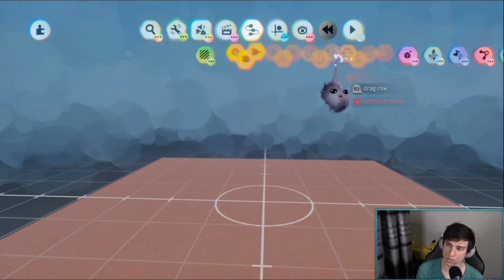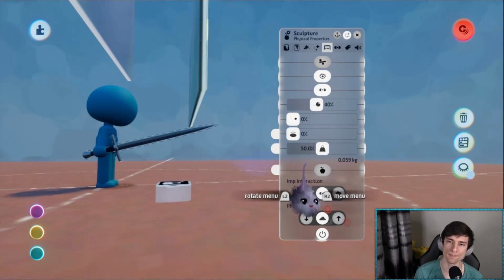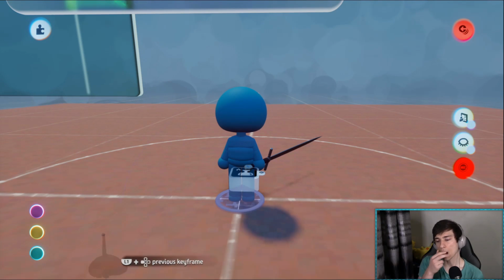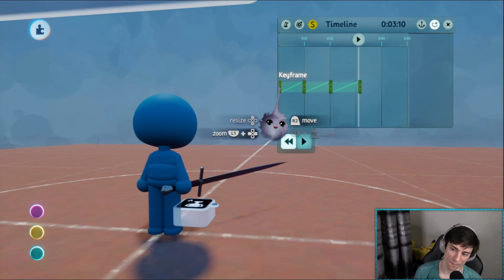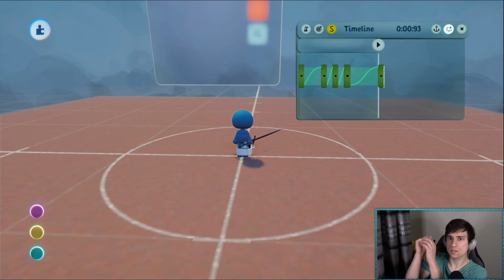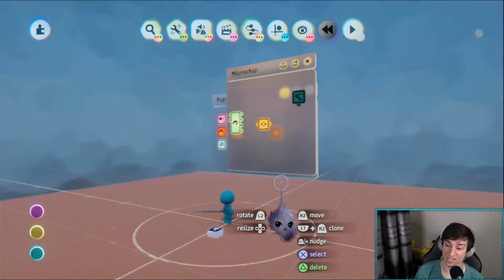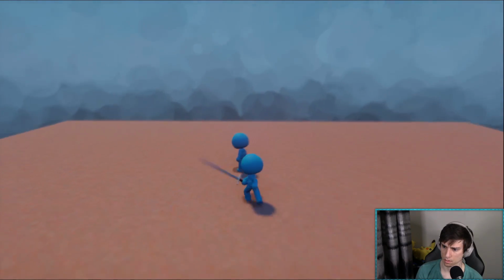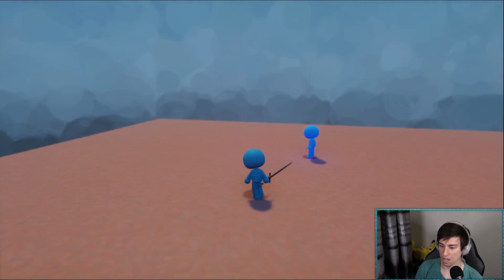Sword Swing Animation | Dreams Tutorial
In this video I show you exactly how I create a sword swing animation/attack from scratch! This video is lengthy but it has a lot of tips and tricks on animating and logic. This is definitely worth the watch if you are unsure of how to approach something like this.